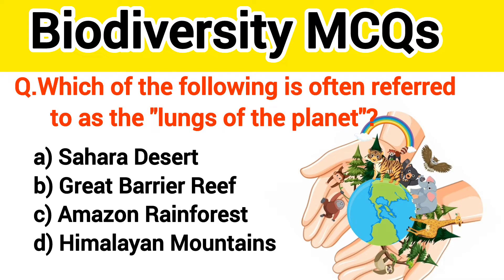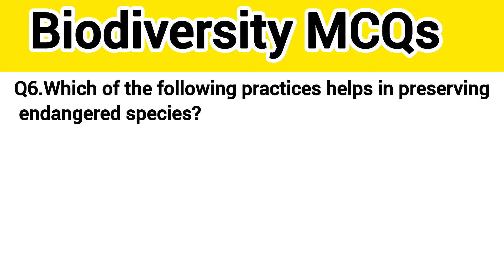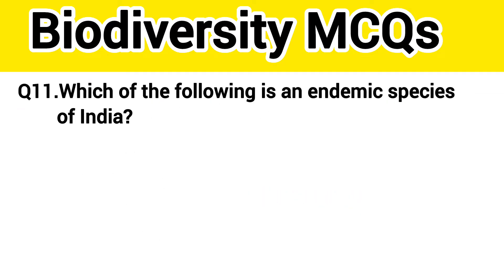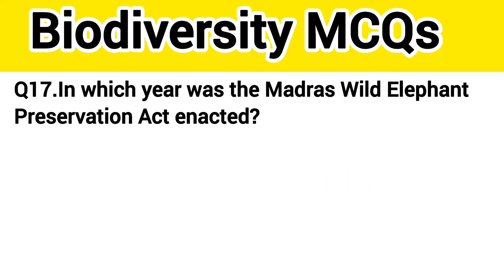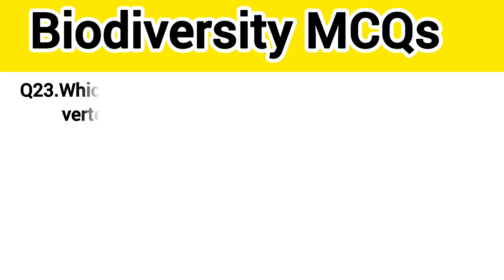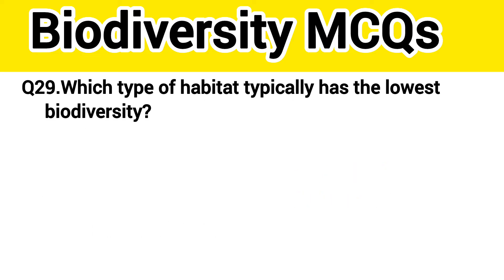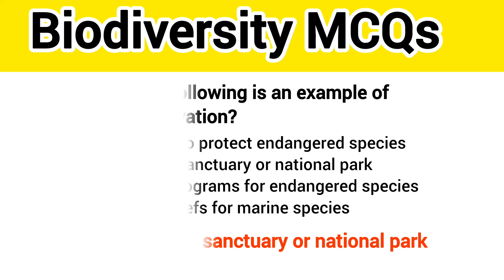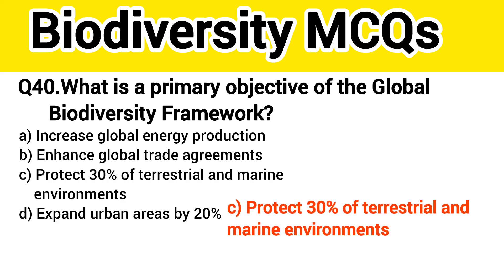Environment Ecology and Biodiversity MCQ | Biodiversity and Conservation MCQ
biodiversity
biodiversity importance
biodiversity imp questions
biodiversity objective questions
biodiversity ka objective questions
biodiversity and conservation class 12
biodiversity and its conservation in environmental studies
biodiversity and conservation class 11
biodiversity MCQ UPSC
biodiversity questions
biodiversity MCQ MSBTE
MSBTE (22447 )environmental studies important MCQ
environment MCQ
environment expected questions
environmental studies GK
MCQ on biodiversity
most important for all competitive exams
bio diversity and conservation mcq

MSBTE Environmental Studies MCQ with Answers
22447 -Environmental MCQ's
Environmental Studies-22447
EST Unit 1 mcqs
Msbte
MCQ on Environment Studies